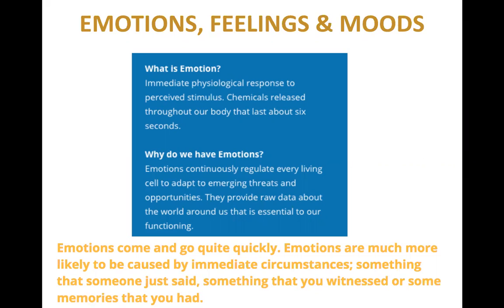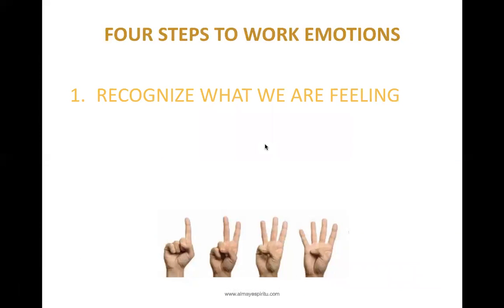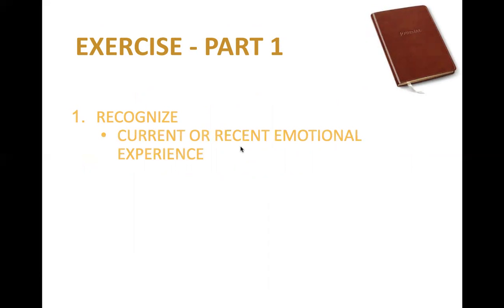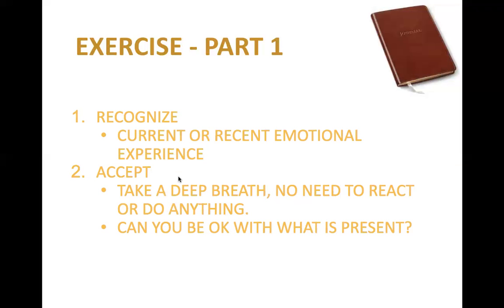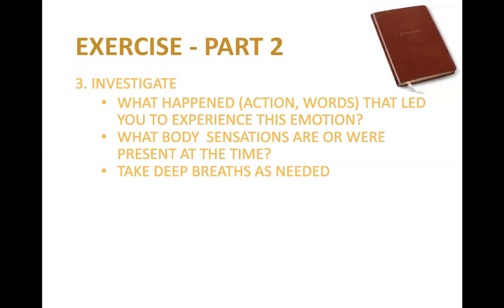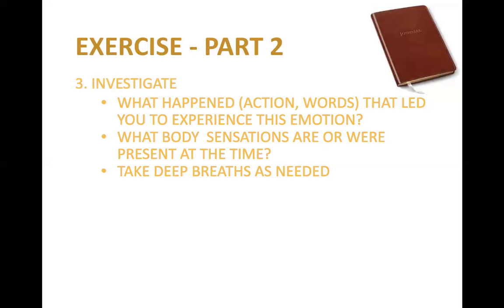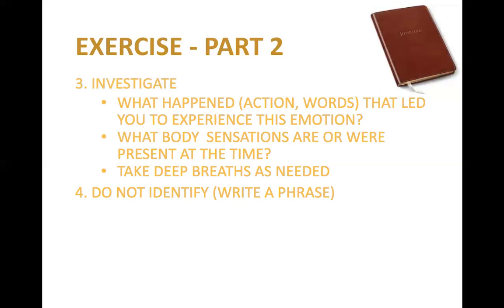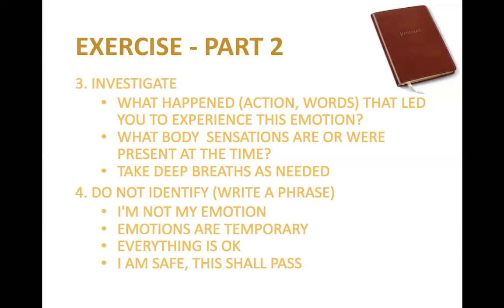Working With Emotions Exercise JOURNALING with Criss C.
Instructor: Criss Cuervo
At AlmayEspiritu.com
(English and Spanish)